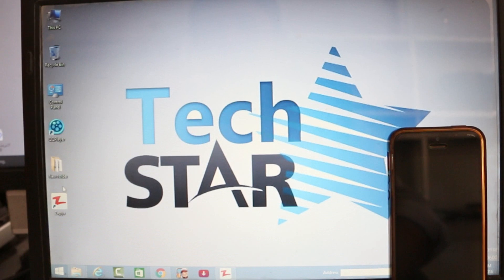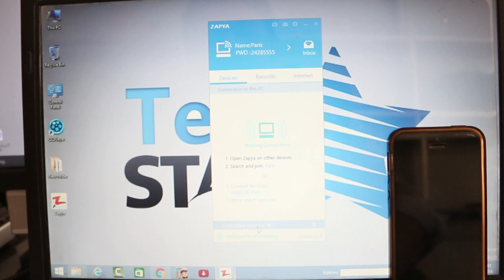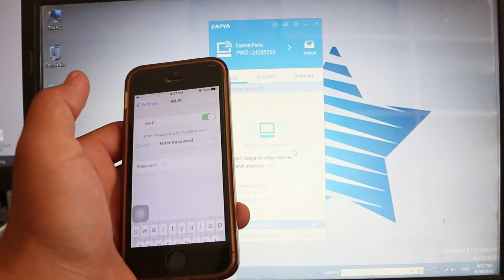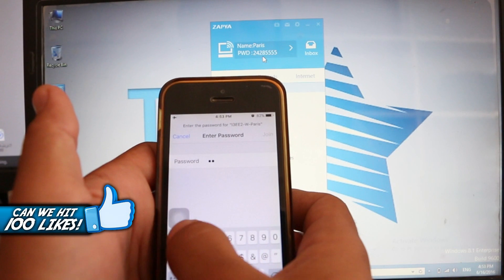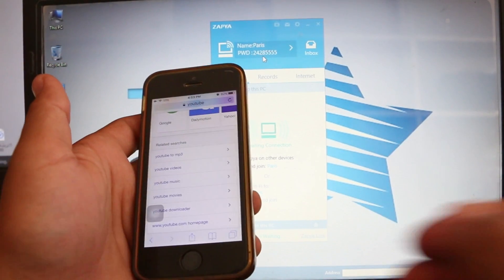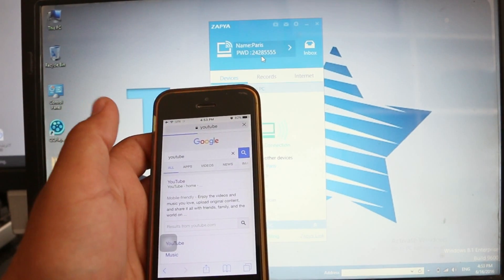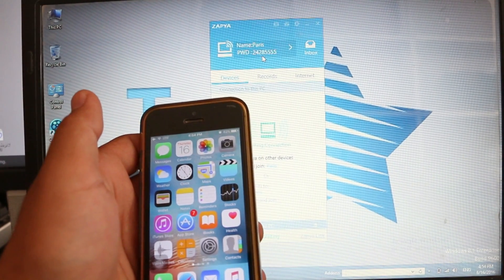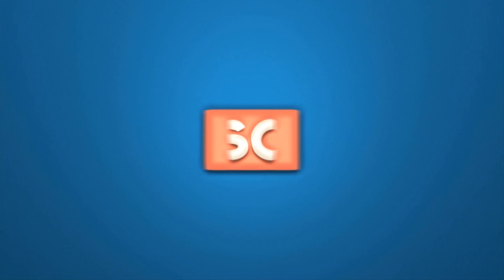How To share Laptop internet Hotspot To Any Phone 2017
How to share computer's internet with mobile using Zapya.
nowadays nearly all of us have smartphones. and in those smartphone many of you have installed an app called Zapya. you might use this app to transfer files between smartphones or computers. but, when you install this app on your computer. it can turn your computer into a wifi hotspot to share internet connection to other devices.
and in this video i will show you how you can share your computer's internet with mobile or any other devices.